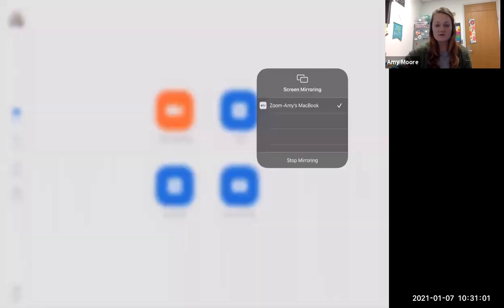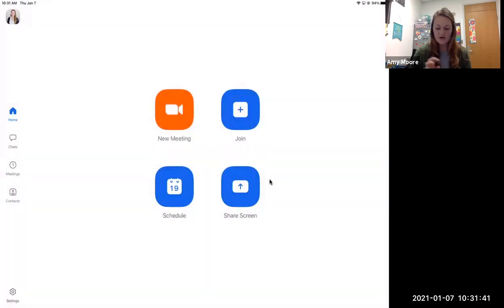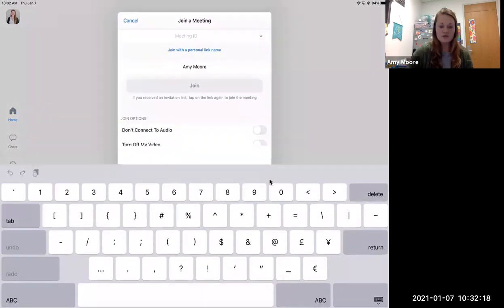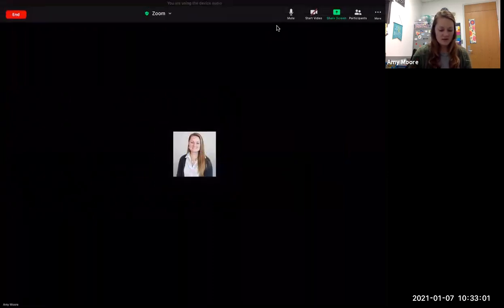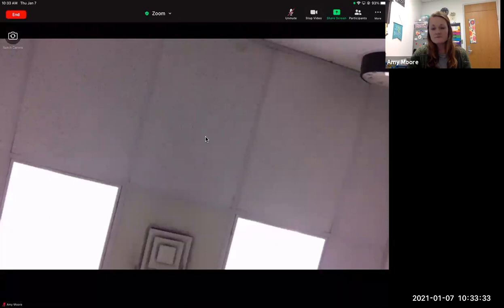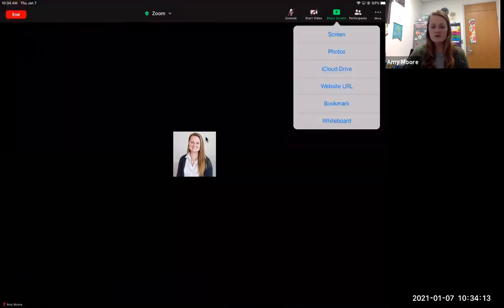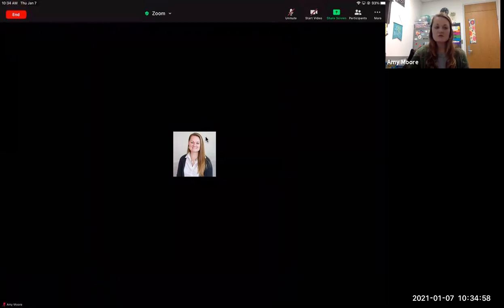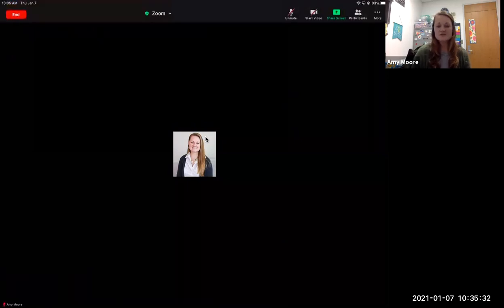Zoom Overview - Moore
Quick overview of getting signed in to Zoom to proceed virtually for Mrs. Moore's classes